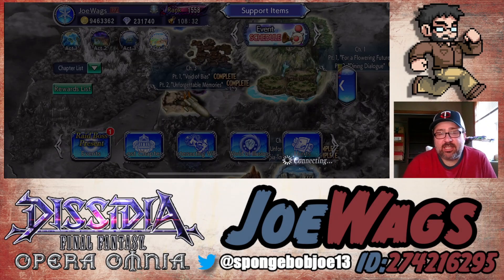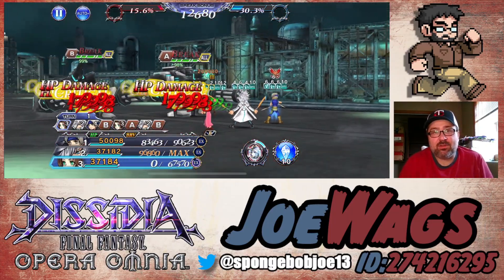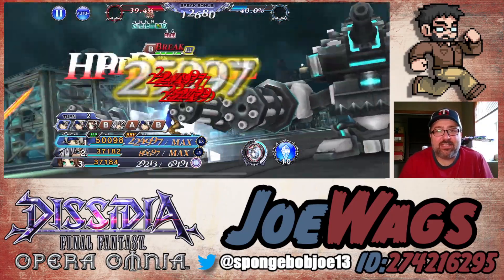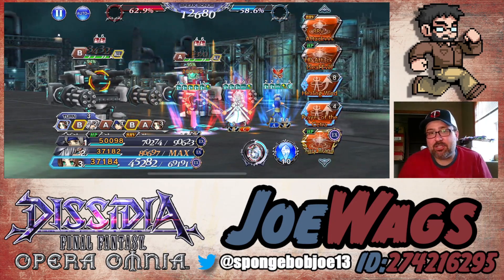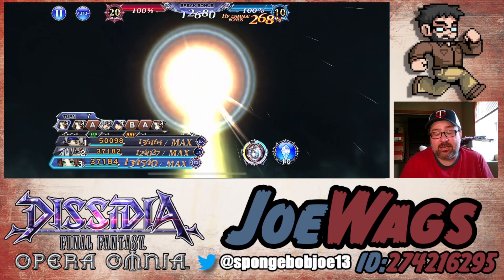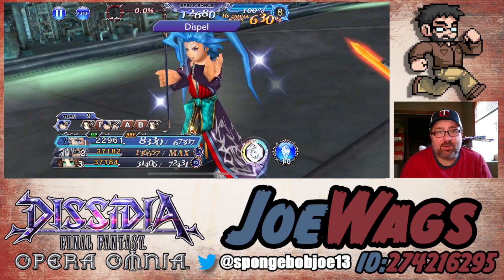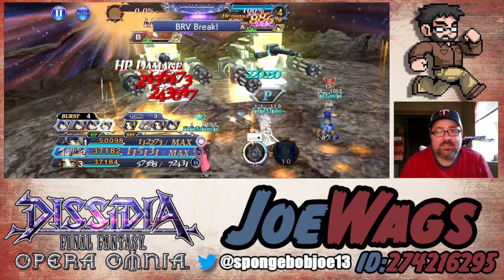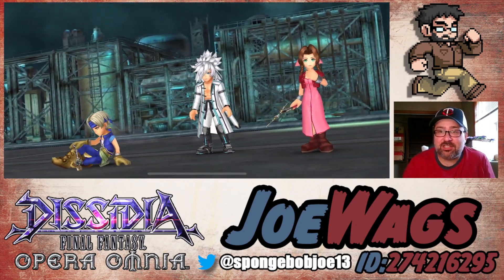DFFOO LOCKE SHINRYU ABSOLUTELY DESTROYED WITH THE WEISS AERITH COMBO!!!